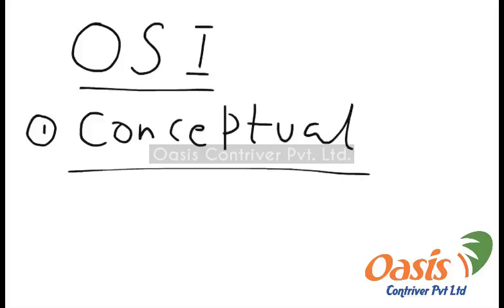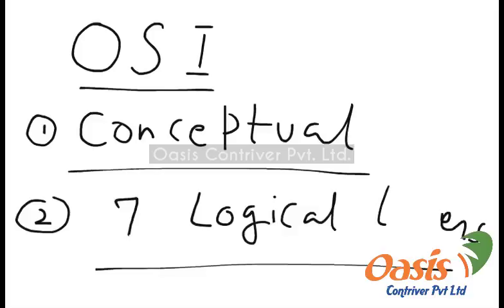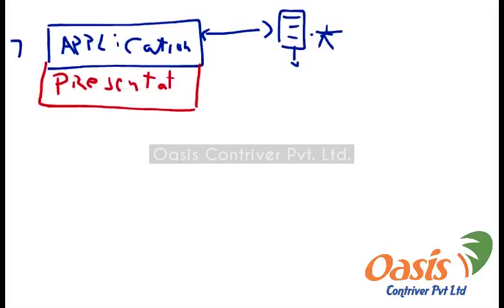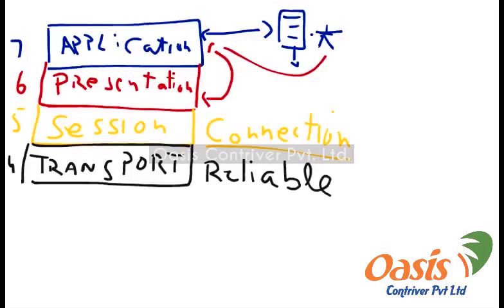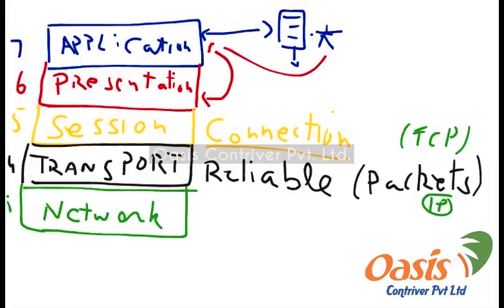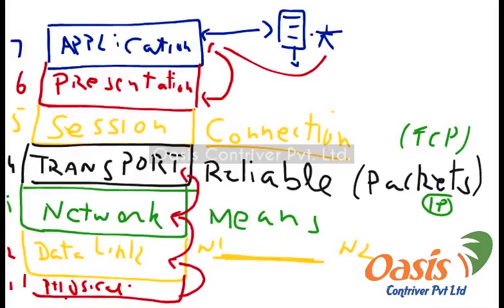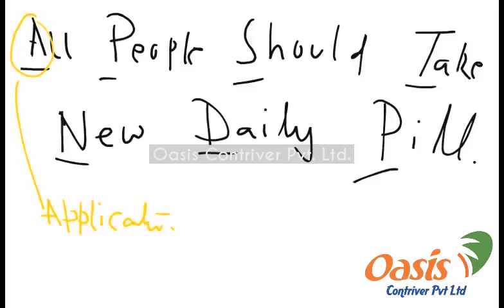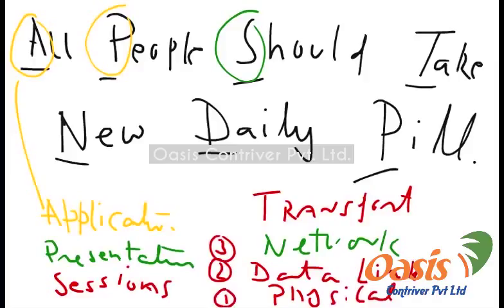computer-courses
"Computer system" redirects here. For other uses, see Computer (disambiguation) and Computer system (disambiguation).
Computer
Acer Aspire 8920 Gemstone.jpgColumbia Supercomputer - NASA Advanced Supercomputing Facility.jpgIntertec Superbrain.jpg
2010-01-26-technikkrempel-by-RalfR-05.jpgThinking Machines Connection Machine CM-5 Frostburg 2.jpgG5 supplying Wikipedia via Gigabit at the Lange Nacht der Wissenschaften 2006 in Dresden.JPG
DM IBM S360.jpgAcorn BBC Master Series Microcomputer.jpgDell PowerEdge Servers.jpg
Computers and computing devices from different eras

A computer is a device that can be instructed to carry out arbitrary sequences of arithmetic or logical operations automatically. The ability of computers to follow generalized sets of operations, called programs, enables them to perform an extremely wide range of tasks.

Such computers are used as control systems for a very wide variety of industrial and consumer devices. This includes simple special purpose devices like microwave ovens and remote controls, factory devices such as industrial robots and computer assisted design, but also in general purpose devices like personal computers and mobile devices such as smartphones. The Internet is run on computers and it connects millions of other computers.

Since ancient times, simple manual devices like the abacus aided people in doing calculations. Early in the Industrial Revolution, some mechanical devices were built to automate long tedious tasks, such as guiding patterns for looms. More sophisticated electrical machines did specialized analog calculations in the early 20th century. The first digital electronic calculating machines were developed during World War II. The speed, power, and versatility of computers has increased continuously and dramatically since then.

Conventionally, a modern computer consists of at least one processing element, typically a central processing unit (CPU), and some form of memory. The processing element carries out arithmetic and logical operations, and a sequencing and control unit can change the order of operations in response to stored information. Peripheral devices include input devices (keyboards, mice, joystick, etc.), output devices (monitor screens, printers, etc.), and input/output devices that perform both functions (e.g., the 2000s-era touchscreen). Peripheral devices allow information to be retrieved from an external source and they enable the result of operations to be saved and retrieved.